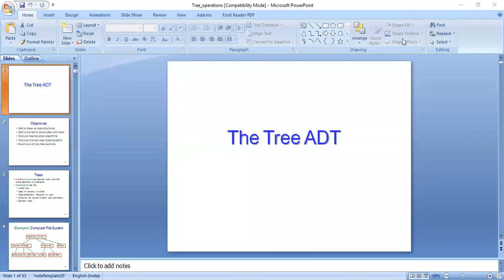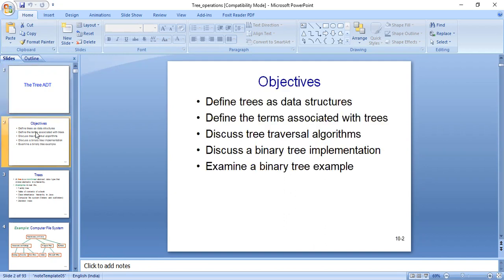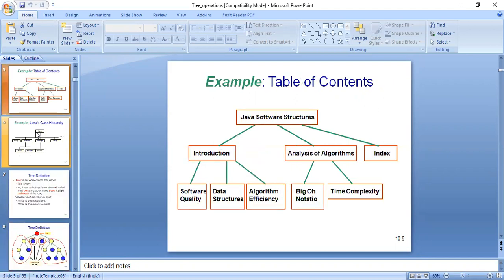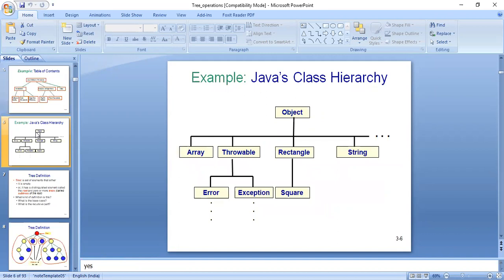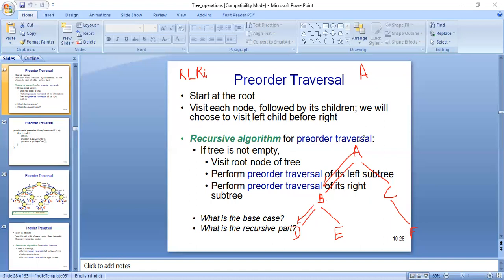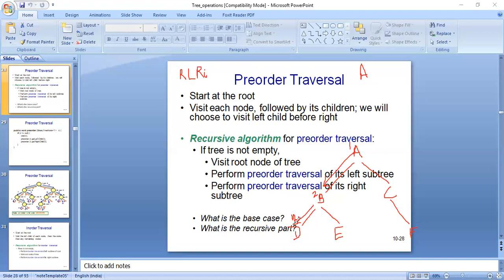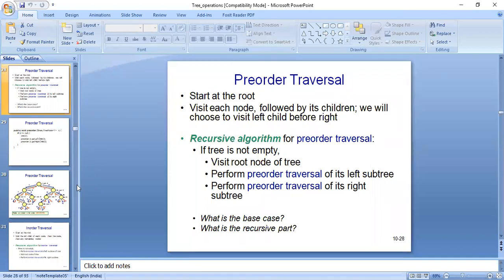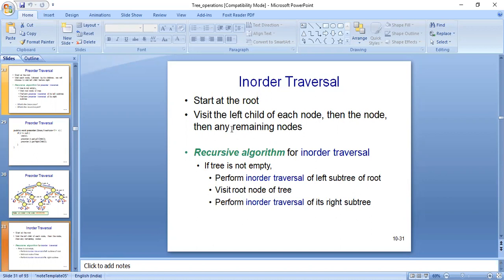Trees and its operations